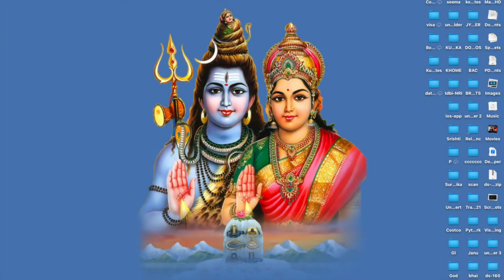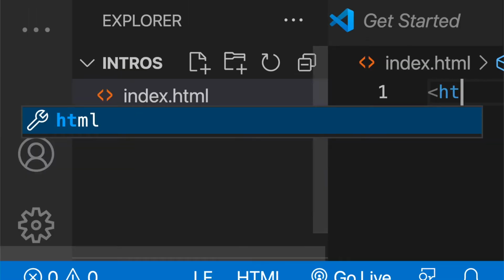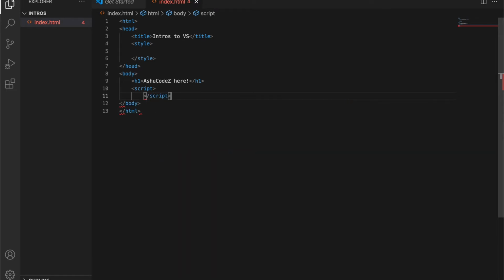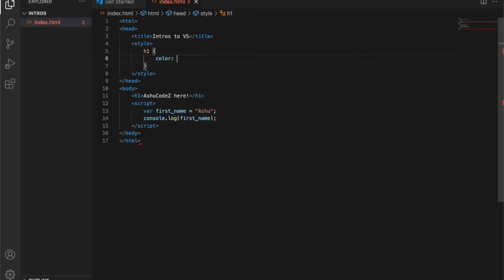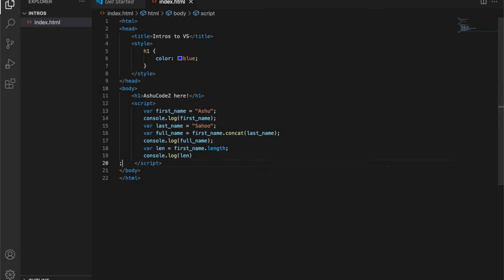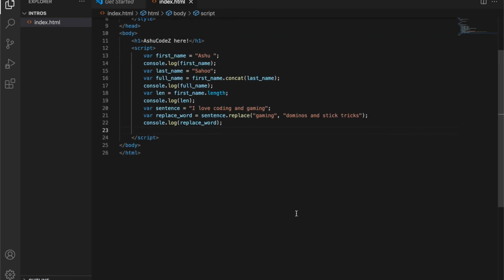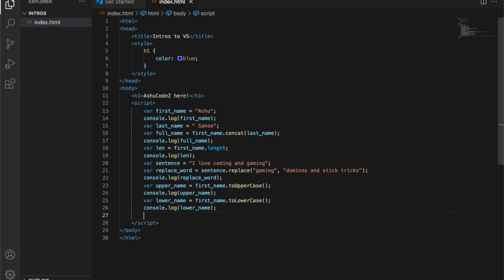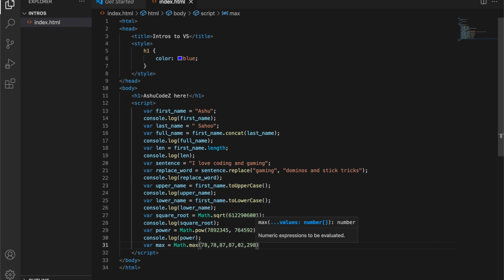Visual Studio /JavaScript Syntax | AshuCodeZ | Coding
Hey guys, welcome to another video! In this video, I will be introducing you to a new platform we will be using for HTML, JavaScript, and CSS. It is called Microsoft Visual Studio, created by Microsoft (of course).